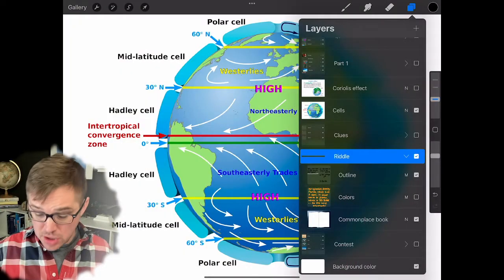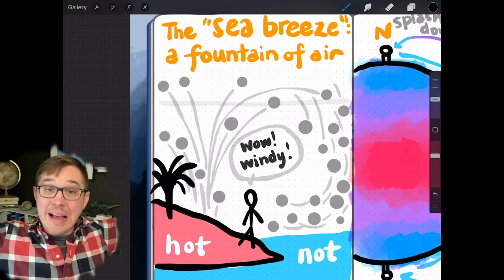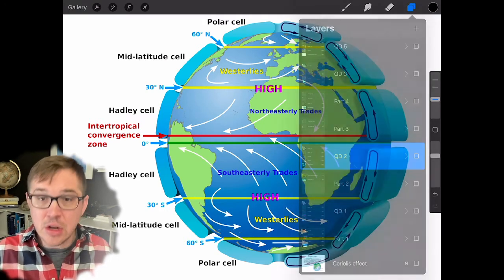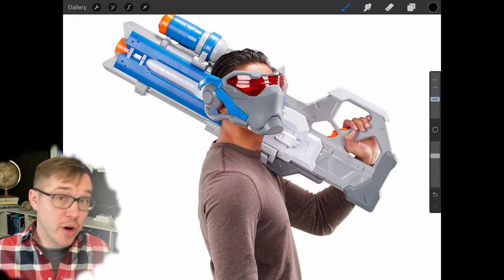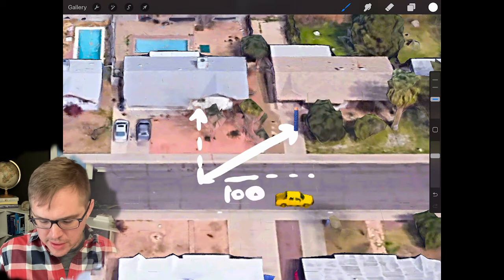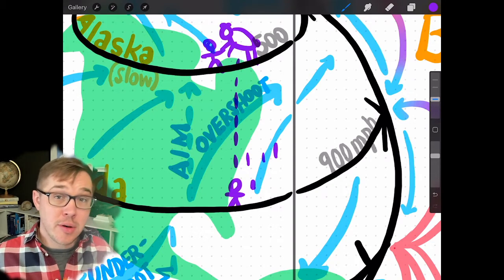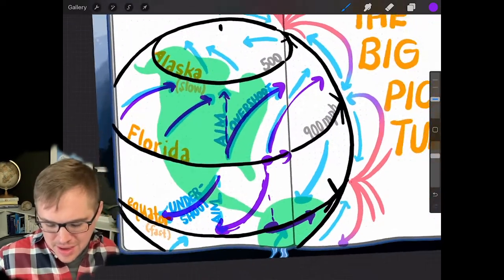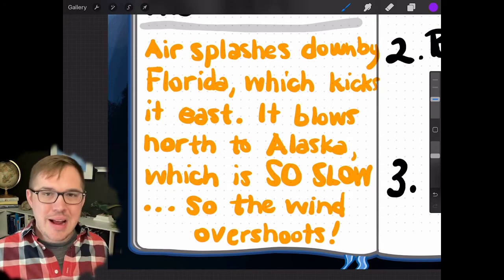Why does wind blow EAST?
The best explanation you've ever heard — or your money back! ;)